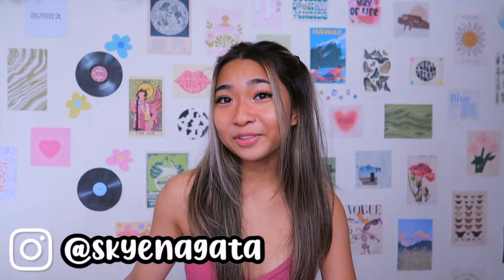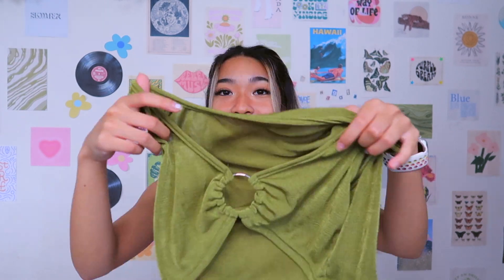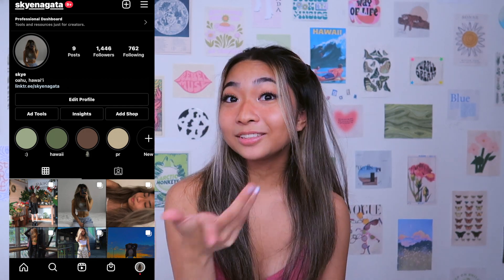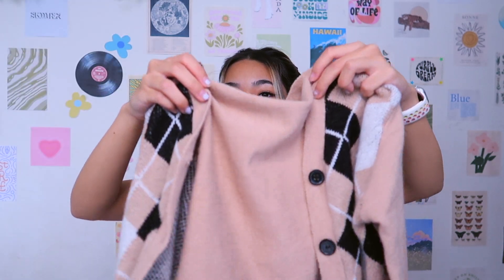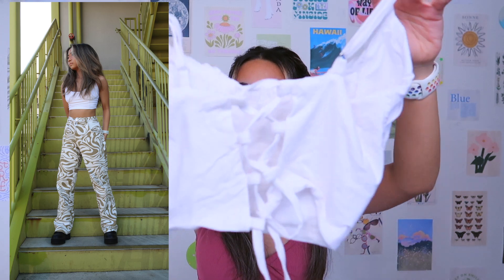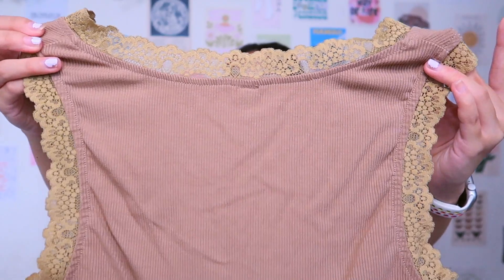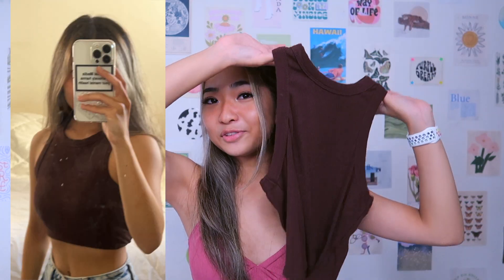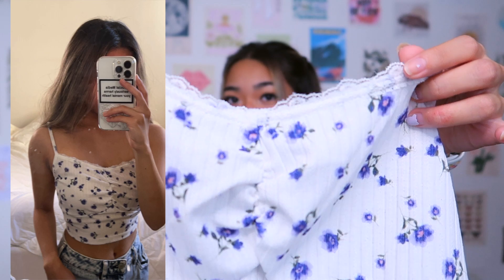zaful try on clothing haul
hey guys! i'm back posting videos after taking a short break!! thank you everyone who is still supporting me and watching my videos ily!!

-change the video quality to 1080 for a better experience-

FAQs:
how old are you → 16
when is your birthday → october 27, 2005
what grade are you in → i'm currently a junior in high school
where are you from → oahu, hawaii
what do you film with → canon powershot g7x mark ii